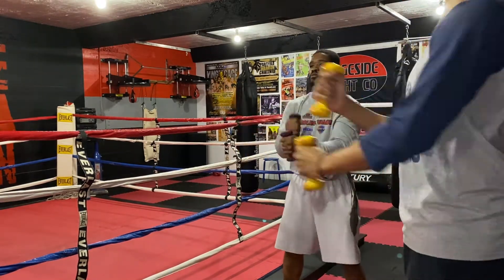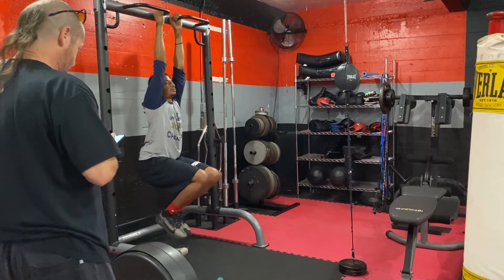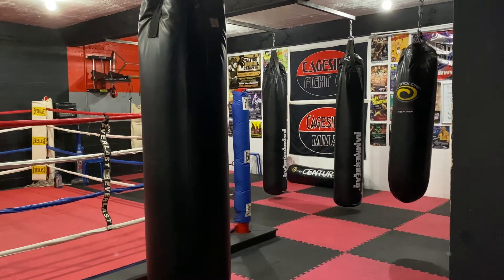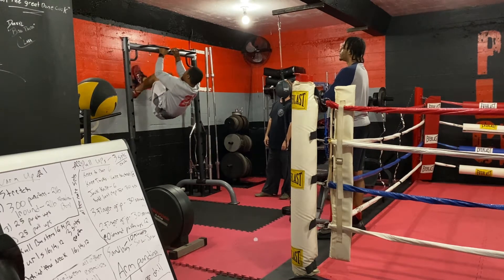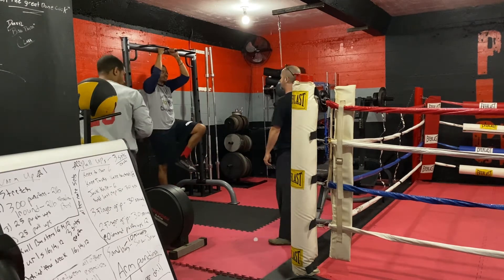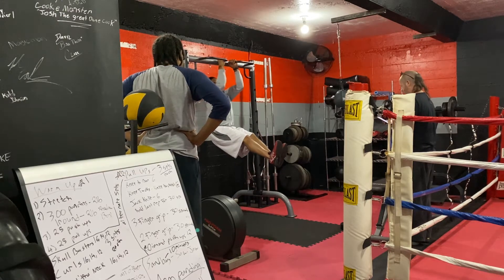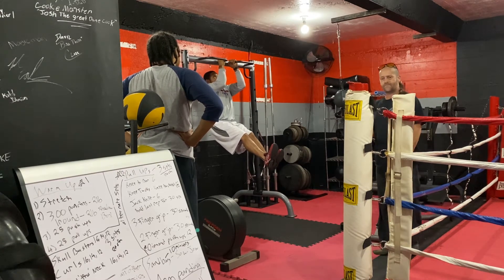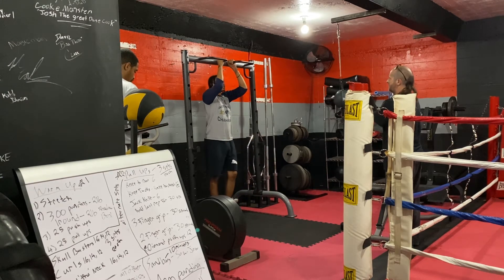I Trained with a Pro Fighter 🥊 for the First Time | Boxing, MMA, & Kickboxing!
If You're Not Growing, You're Dying!